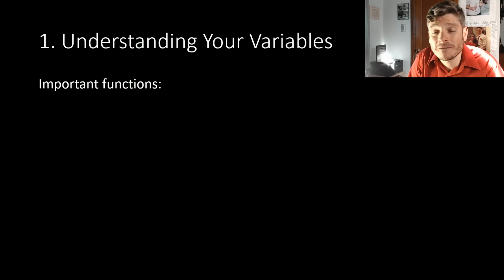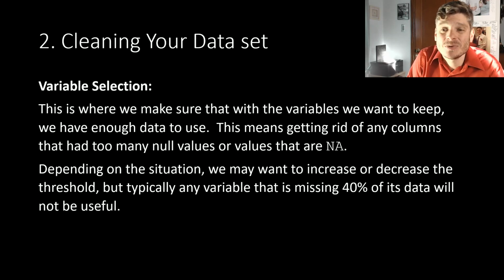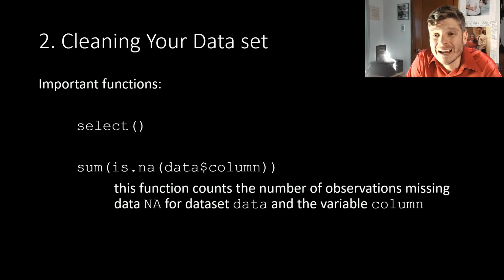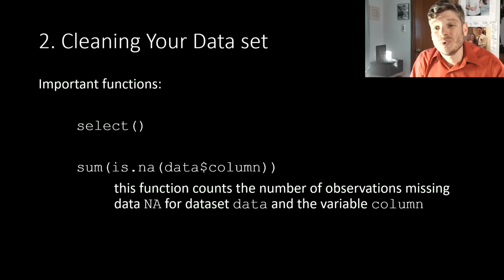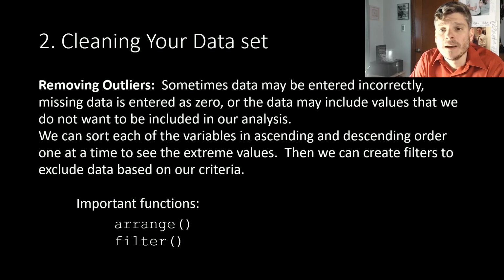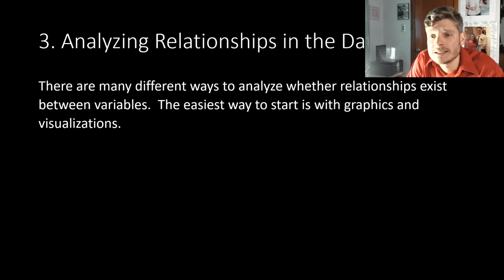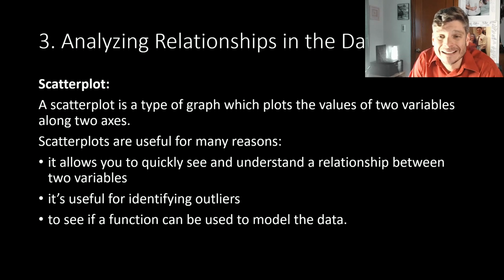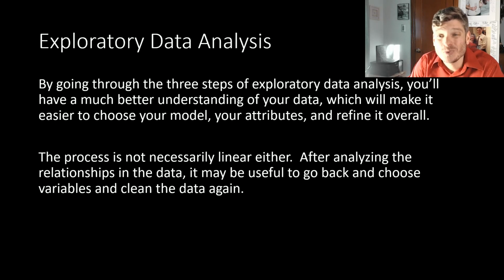DS 5.3 - Exploratory Data Analysis (EDA)